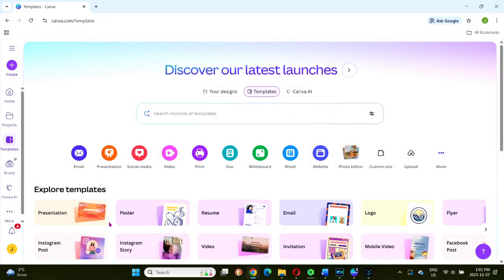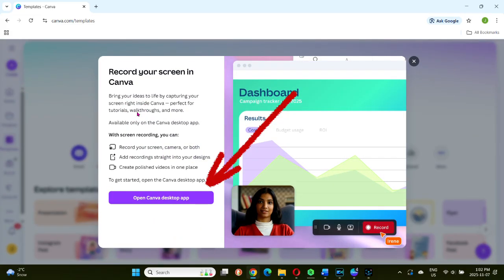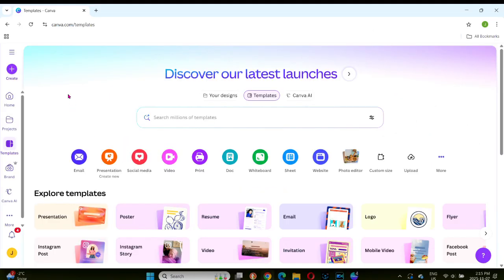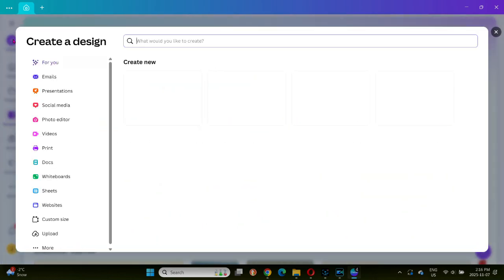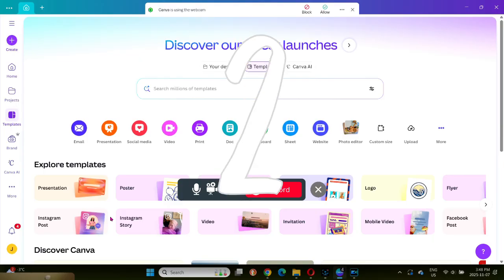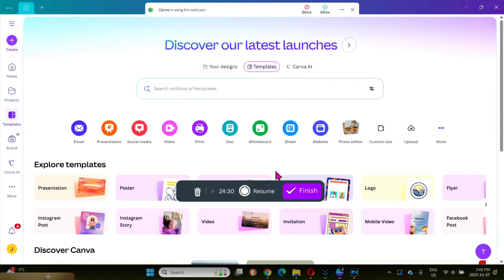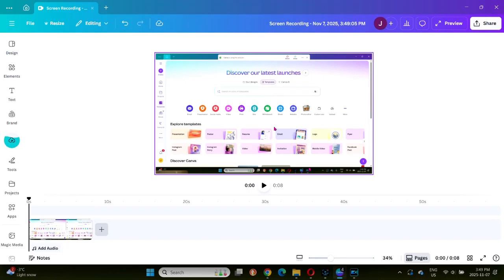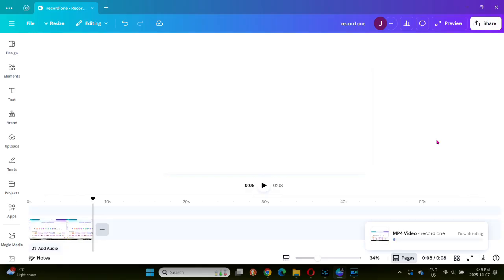📹 Canva's NEW Screen Recorder - Here's How It Works!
Canva Just Added a Screen Recorder — Here’s How It Works!

💡 Description:

Canva now has its very own Screen Recorder, and it’s surprisingly good!
In this video, I’ll show you exactly where to find it, how to use it, and a few handy tips that’ll save you from the mistakes I made the first time.

We’ll walk through:

How to access the Screen Recorder from Canva’s homepage

Installing or opening the Canva desktop app

Recording your screen

Saving and editing your recordings right inside Canva

Whether you’re recording a tutorial, product demo, or presentation, Canva’s Screen Recorder makes it quick and simple — no extra software needed!